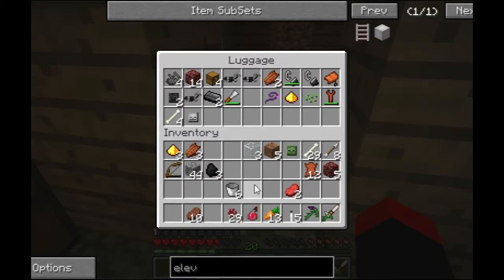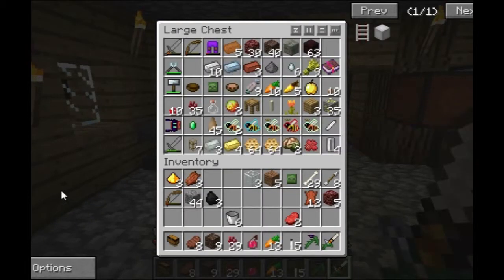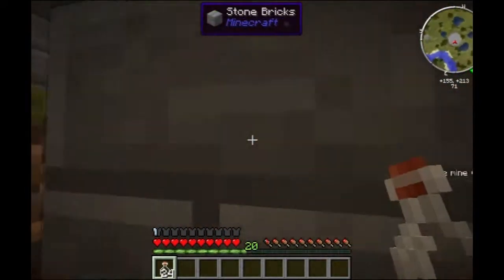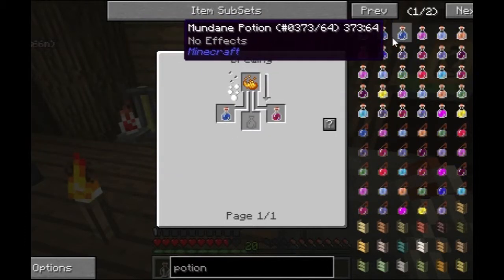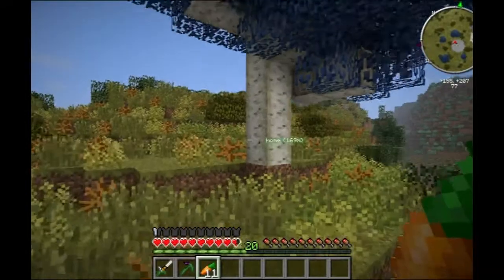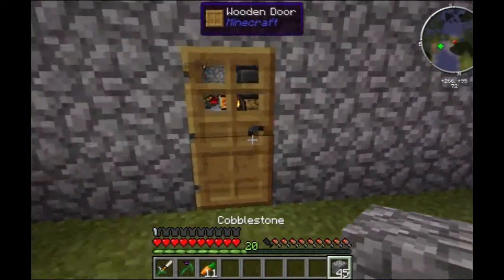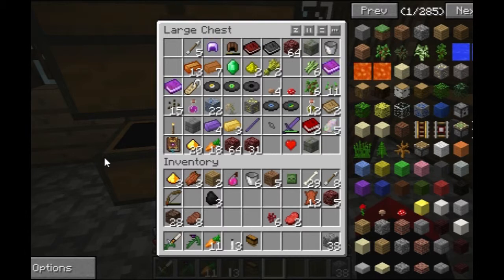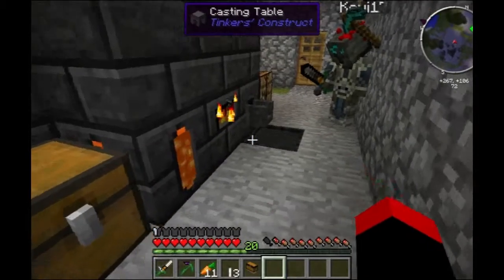Minds of Insanity Modded Minecraft Survival Episode 58